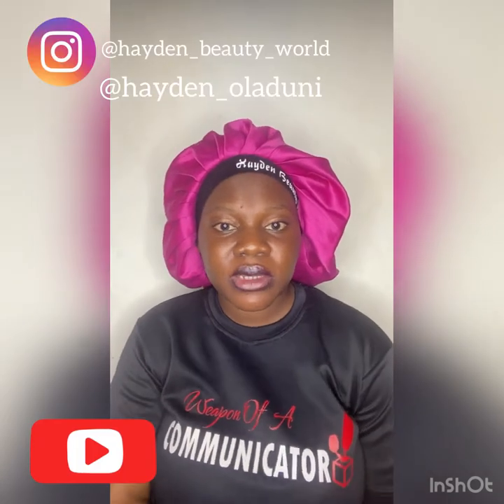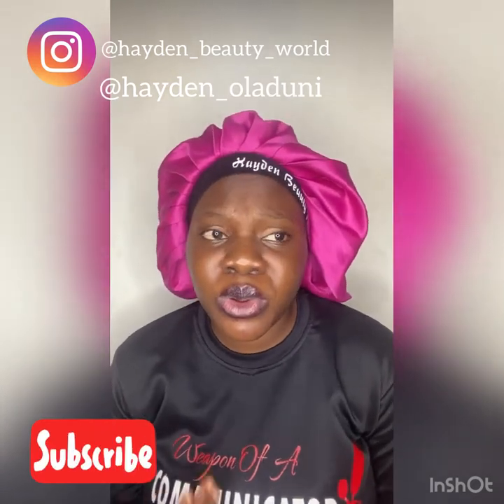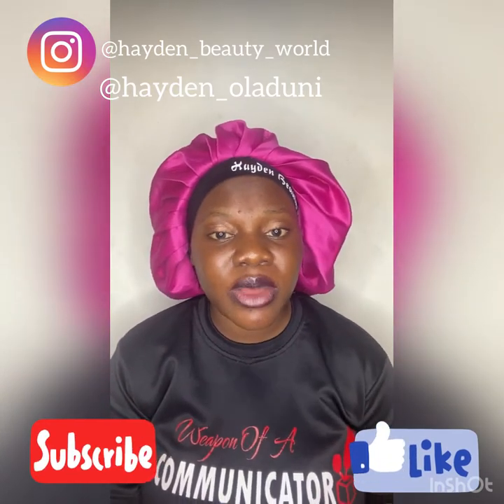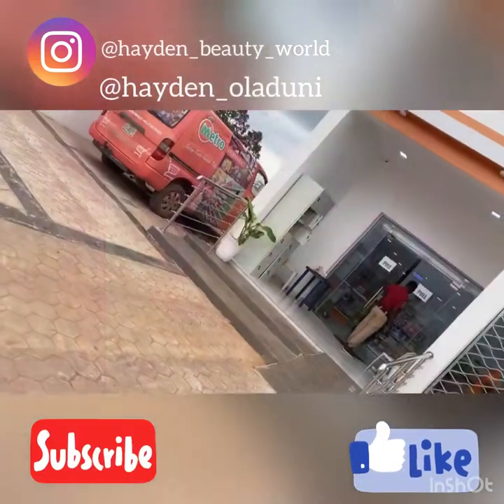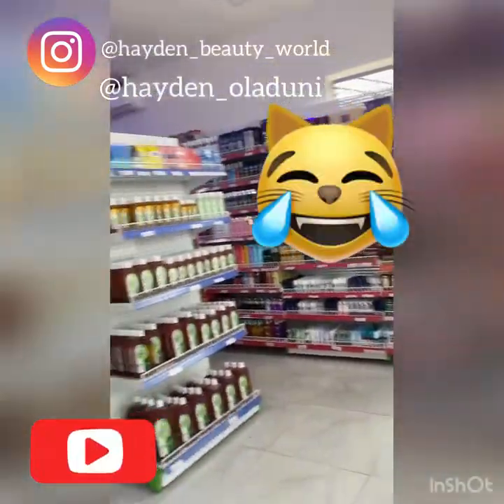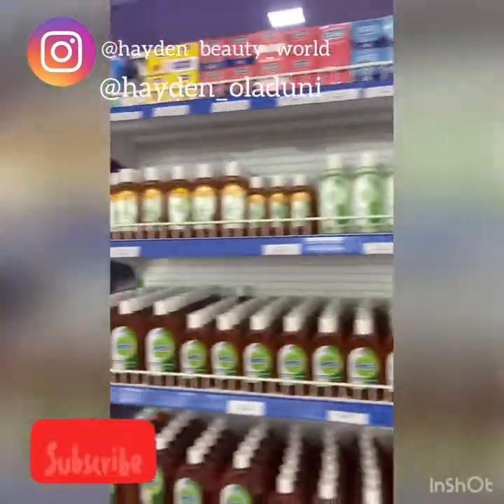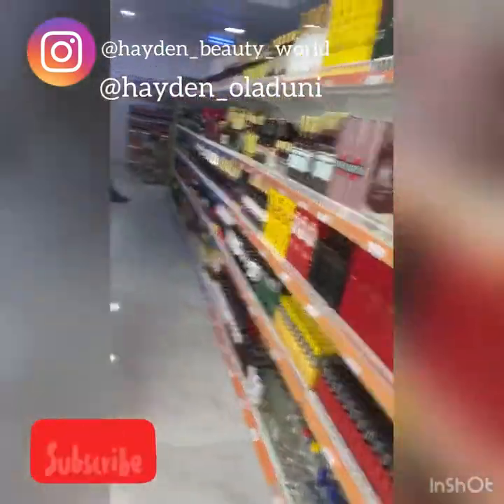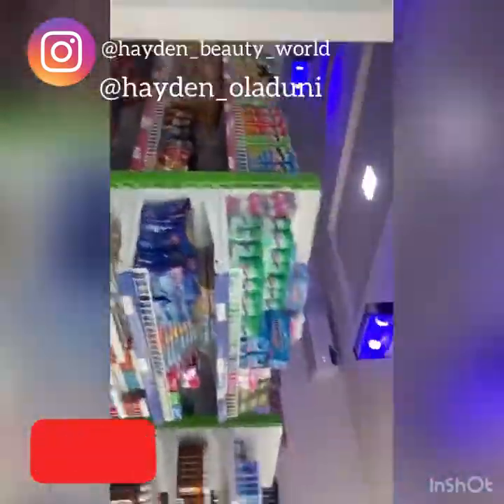MINI MALL IN ILARO 😳😳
This is a recommendation for students or aspirant of the FEDERAL POLYTECHNIC ILARO